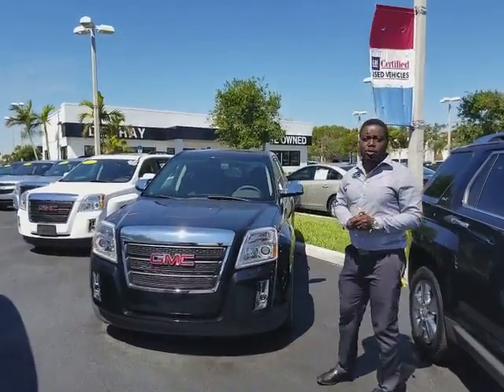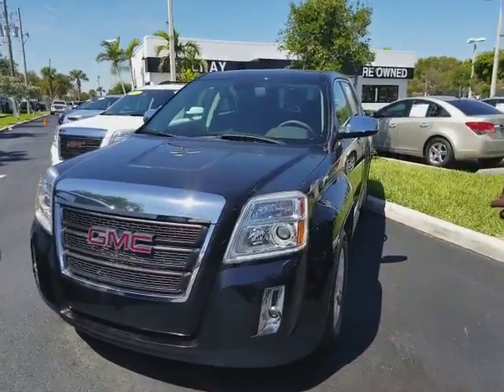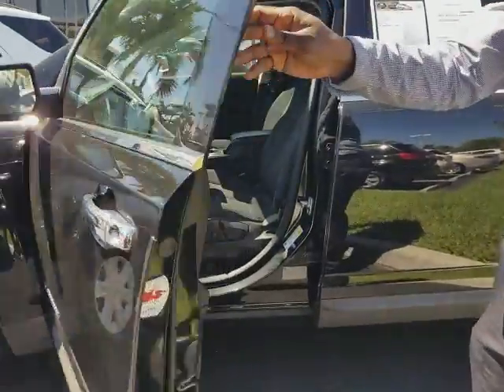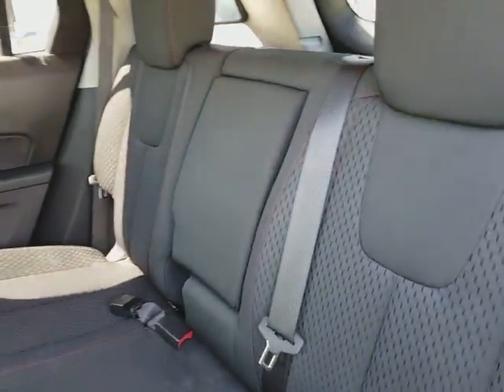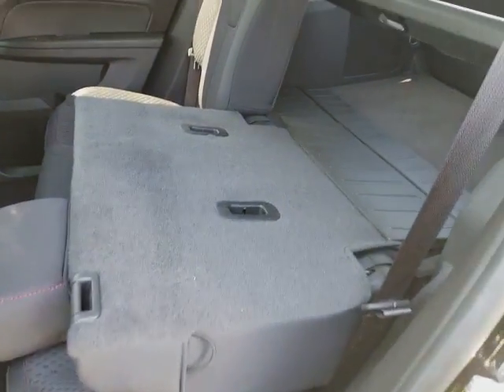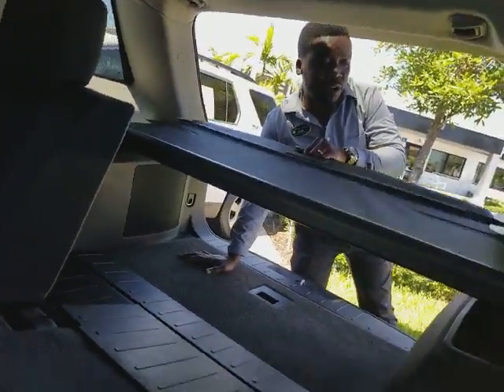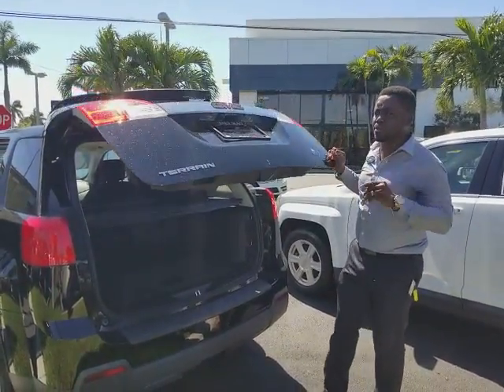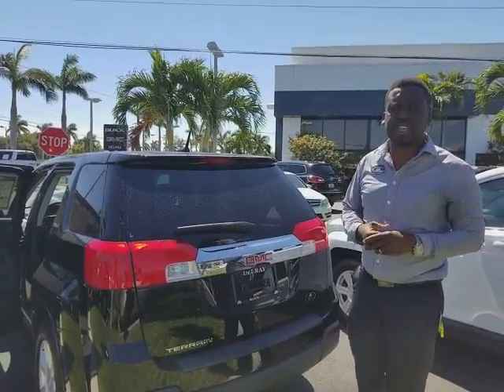2010 Gmc Terrian Black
Leon Delray Buick Gmc